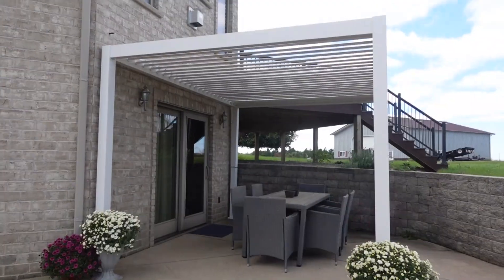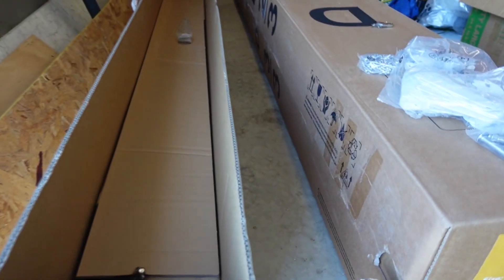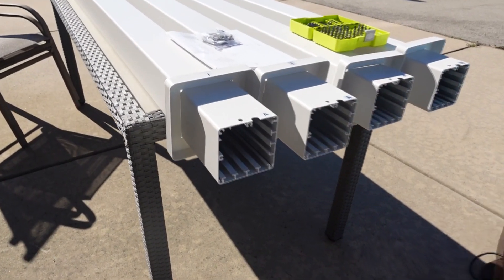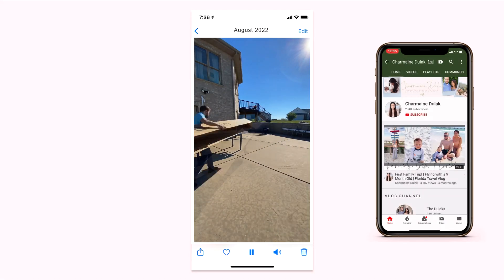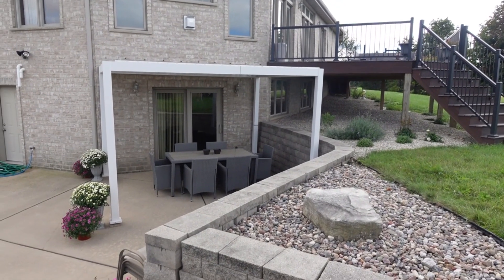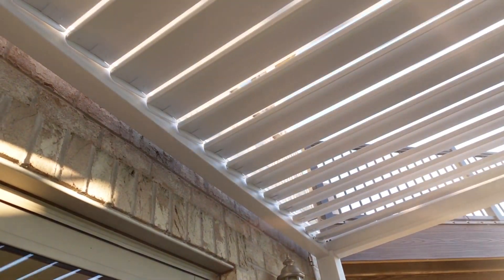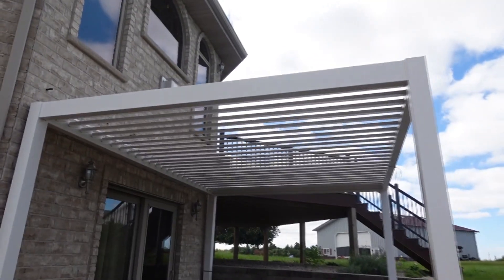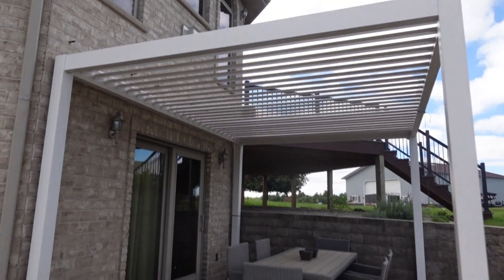OUR OUTDOOR PERGOLA | Gardesol Outdoor Louvered Sun Shade Aluminum Pergola | Charmaine Dulak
AD - The pergola was gifted to me for review purposes. I am not getting paid to create this video.